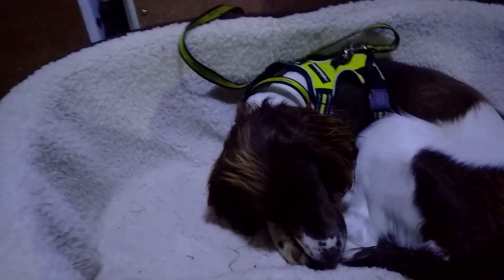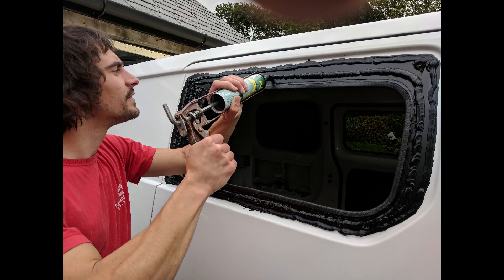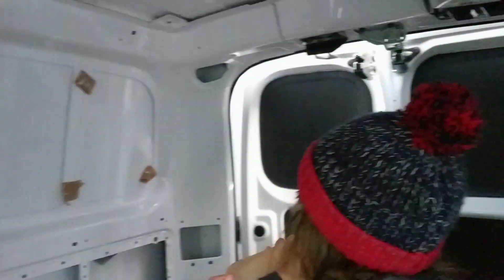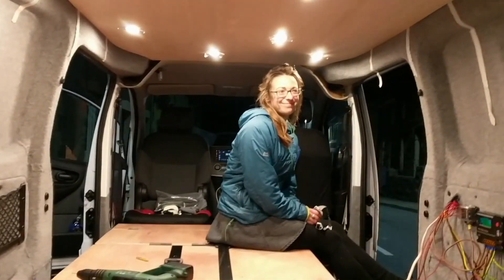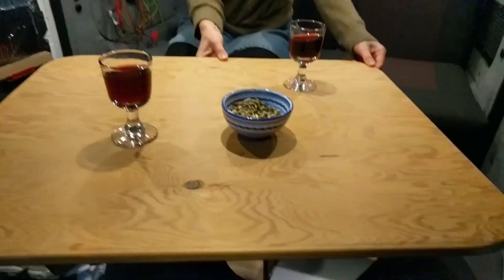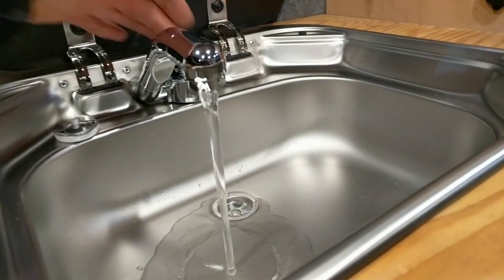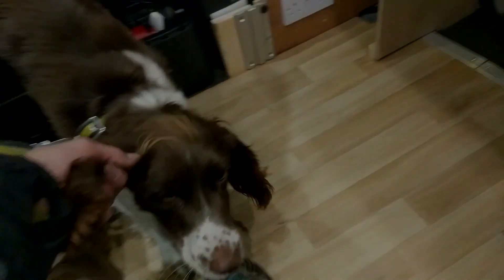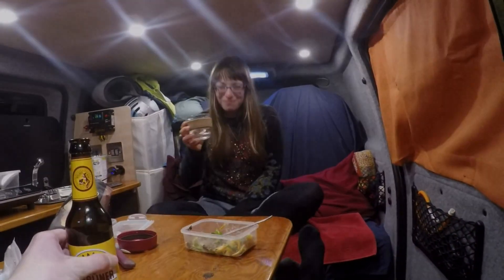Fully Electric Campervan: DIY Conversion Process (Nissan e-NV200)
DIY Converting a 24kWh fully electric Nissan e-NV200 to a campervan